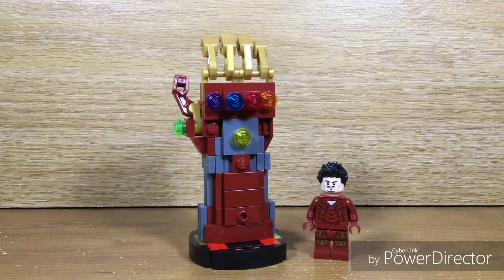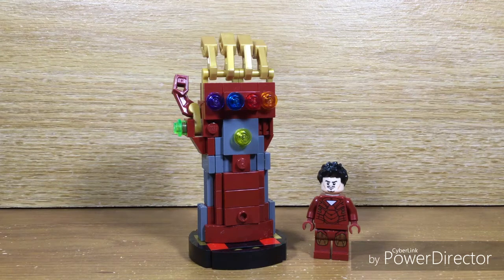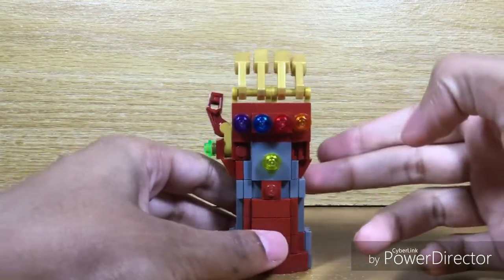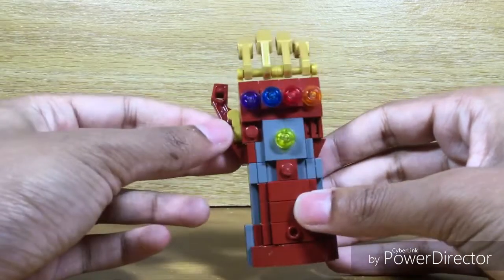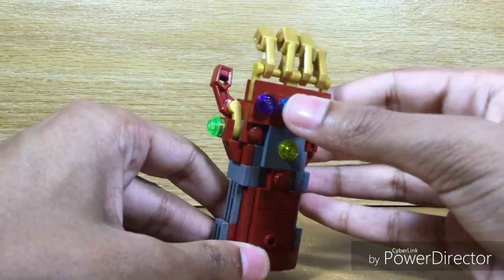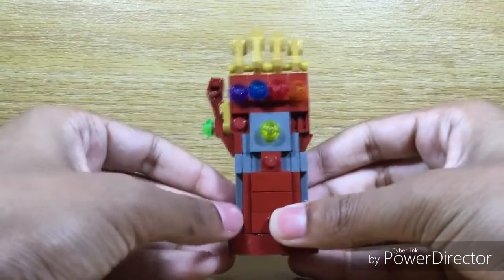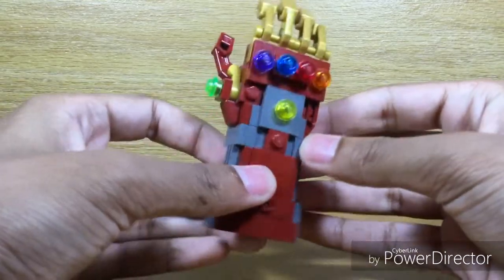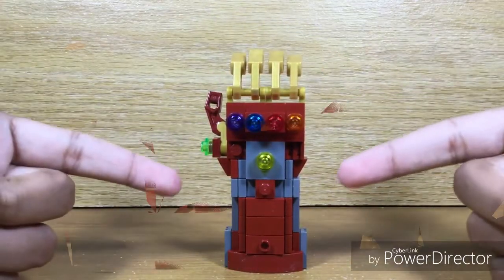LEGO Avengers Endgame Ironman's Infinity Gauntlet (Inspired by TD Bricks)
This is the Infinity Gauntlet Ironman created in Avengers Endgame built in LEGO. Pretty Neat..!

Hope you enjoy! More creations & videos arriving soon!